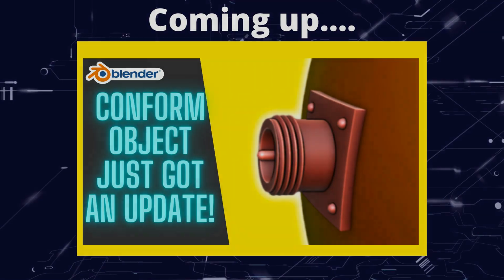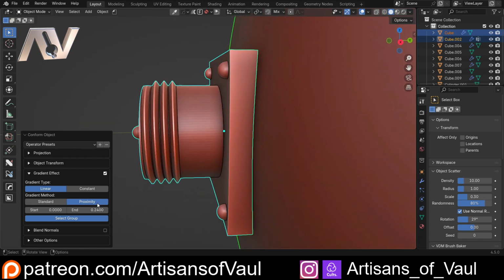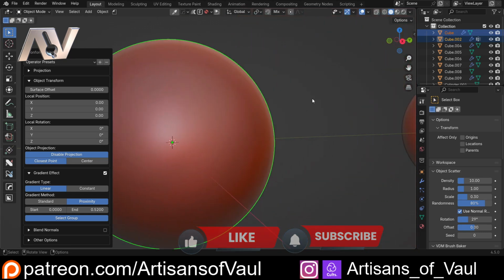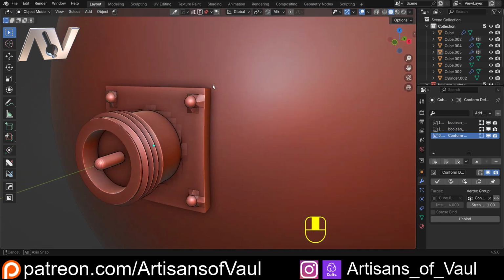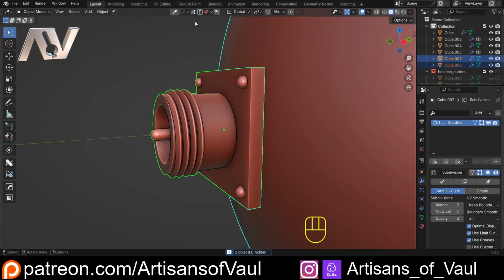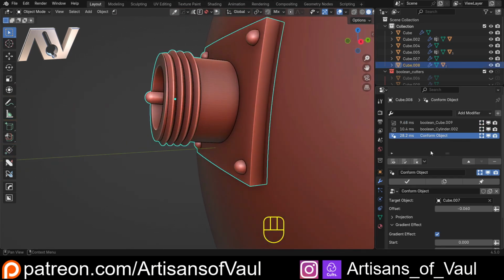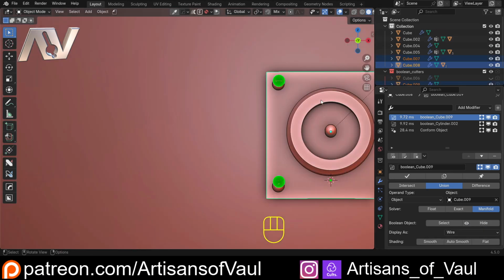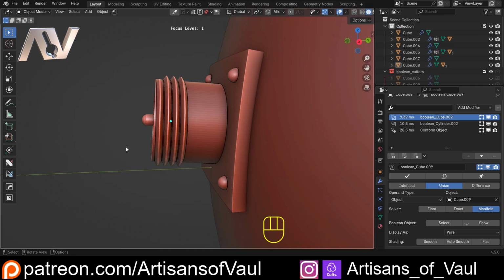Conform Object For Blender Just Got a HUGE Update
This update is fantastic and gives a huge utility boost to an already great addon!